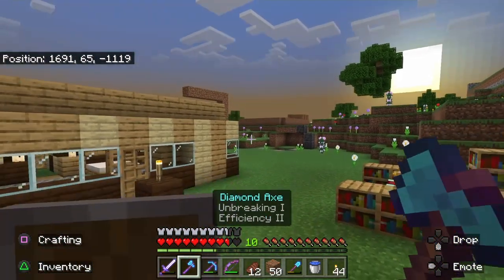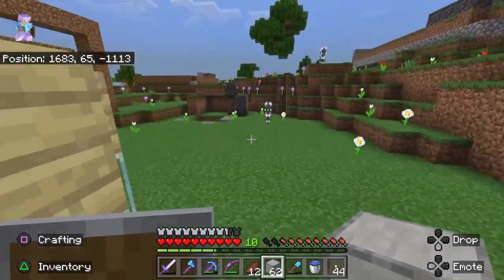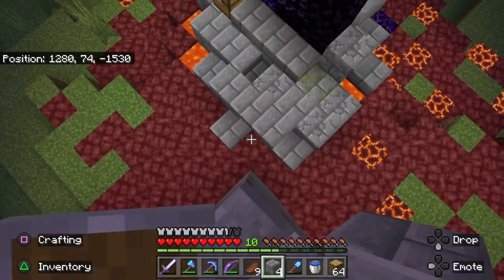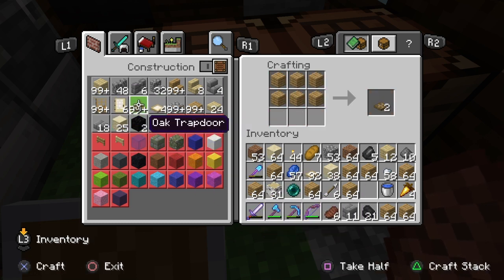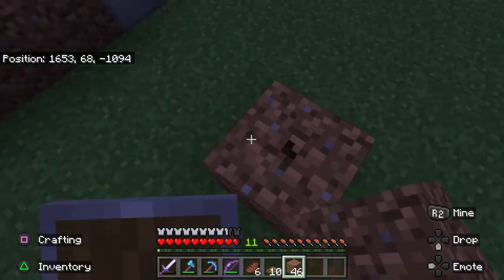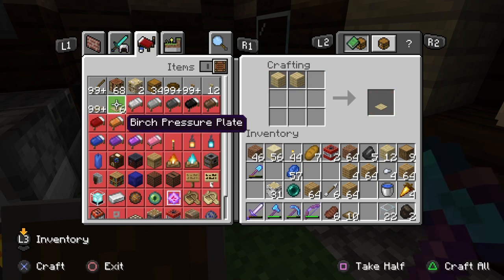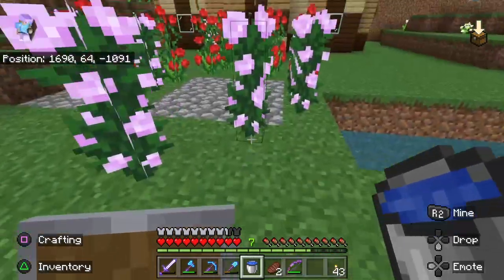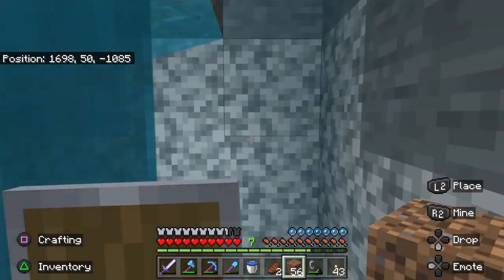Minecraft ep7.Went from trying to make a villager trading hall to making a creeper farm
It took a twist